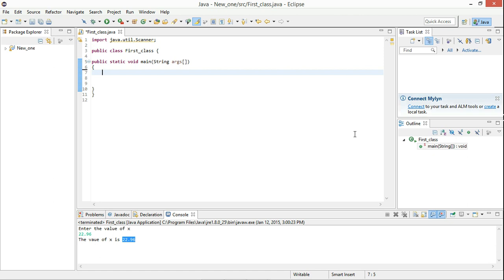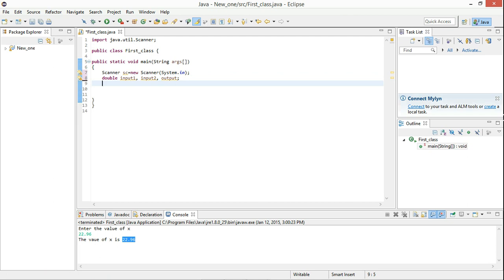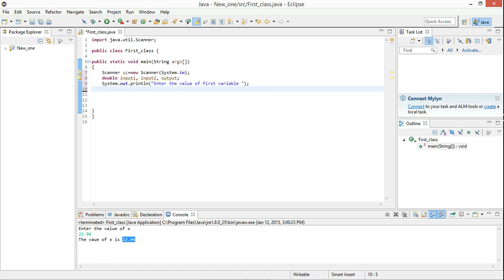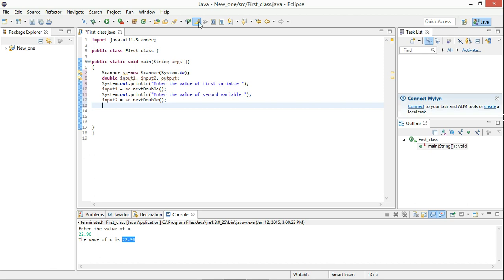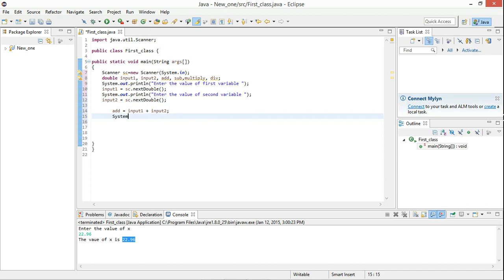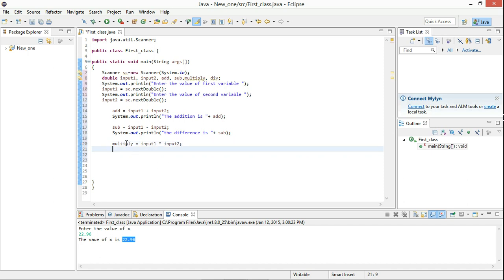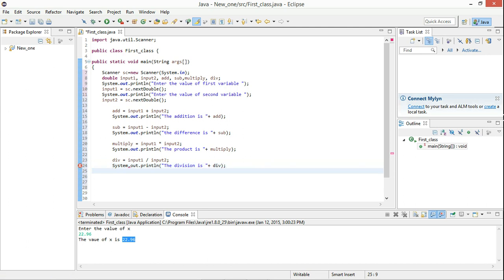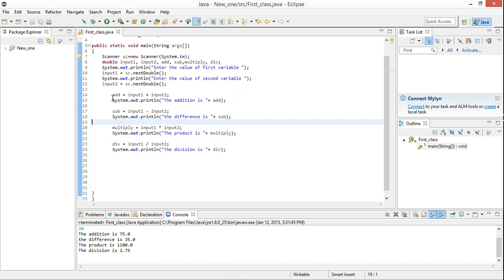Java Beginners Tutorial- 6: Basic Calculator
Hey guys, this is the 6th tutorial in the Java Beginners tutorial series.
In this tutorial, we would build a basic calculator using all that we have learnt in the past tutorials.